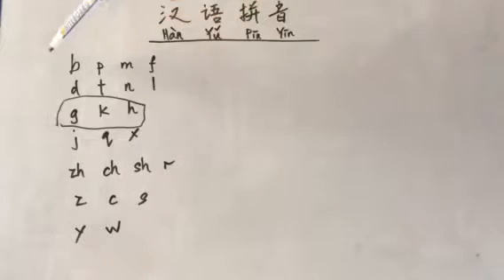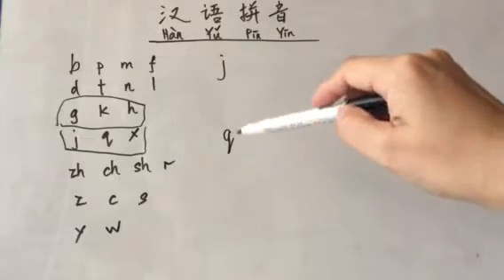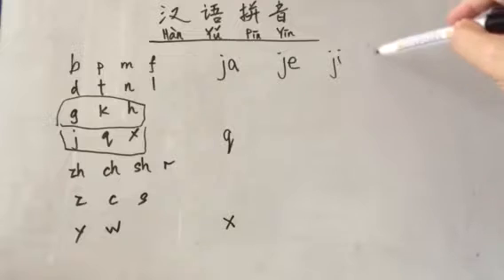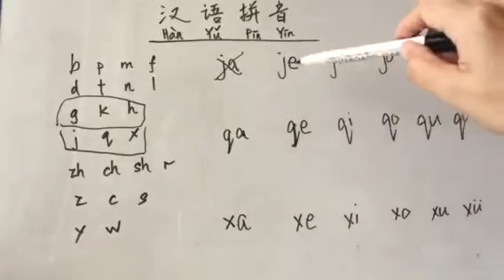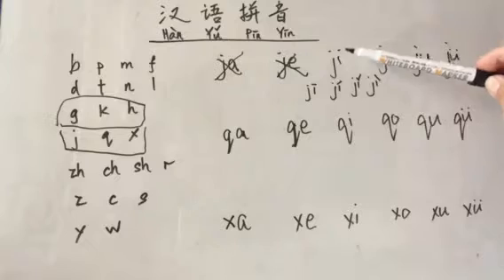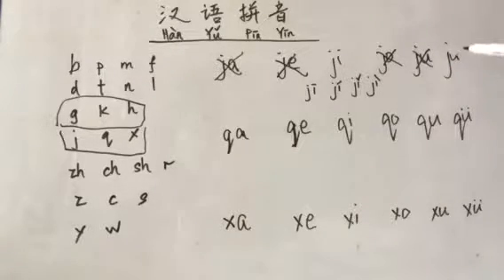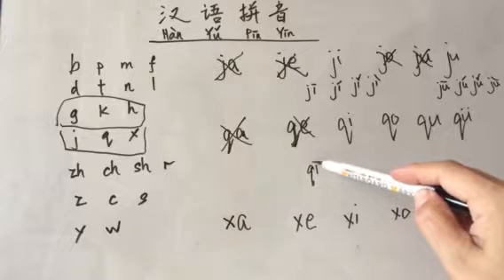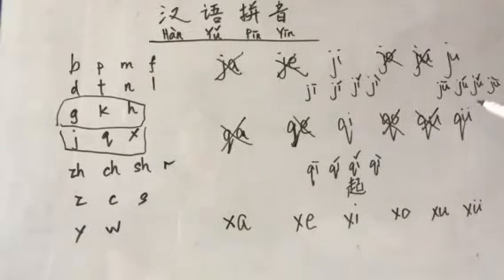Chinese Hanyu Pinyin #7 Initials jqx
Learn Chinese phonetic step by step